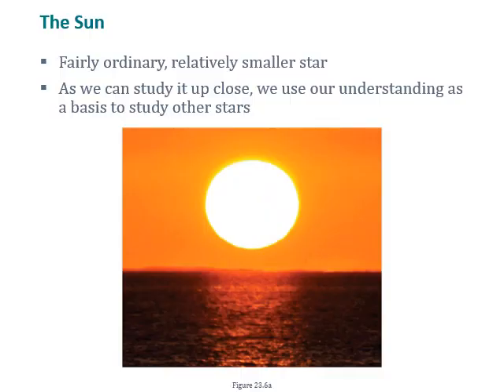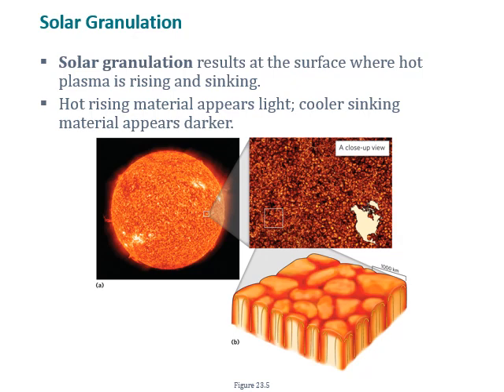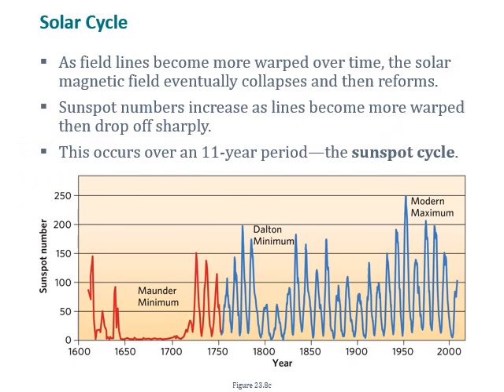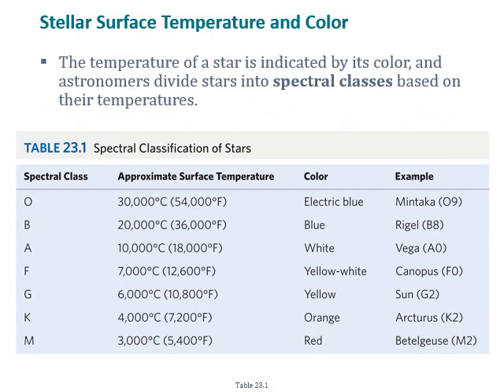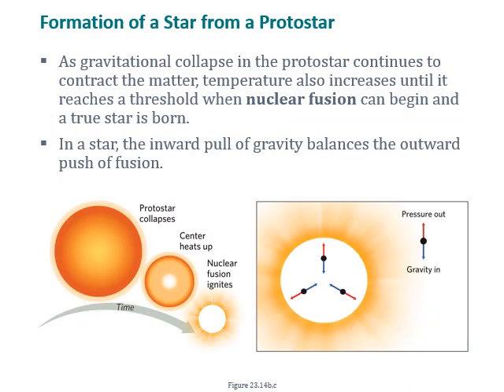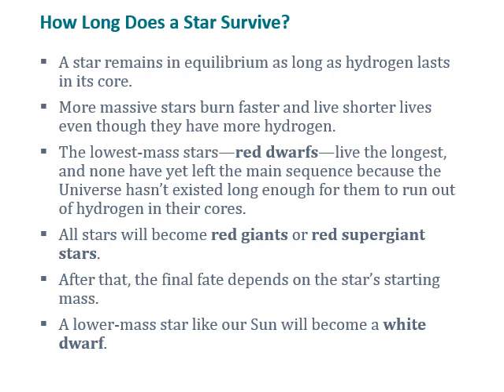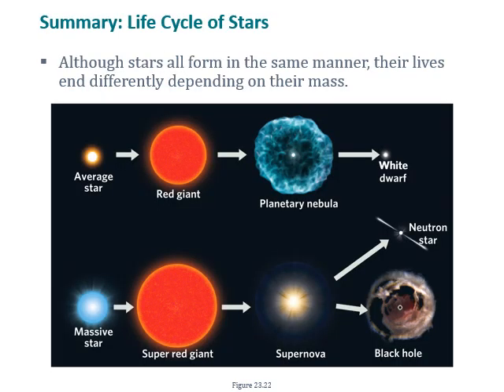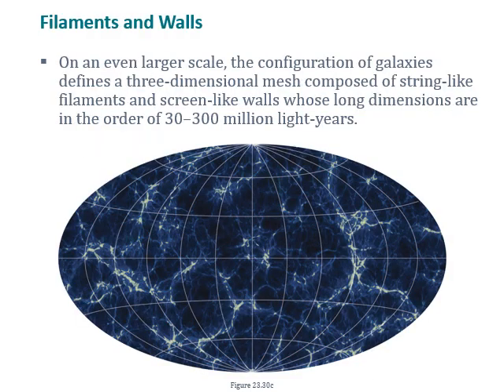Ch23 Parts1 3